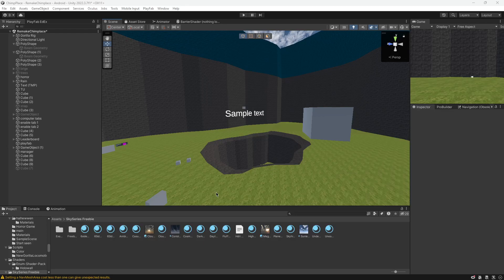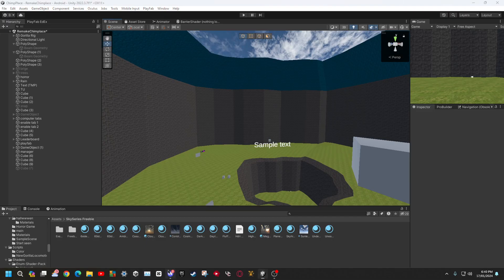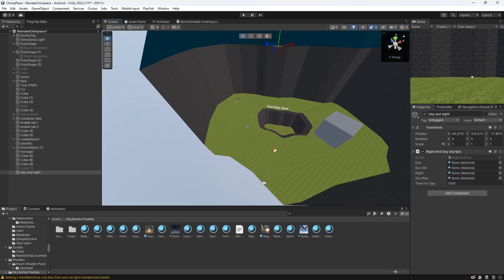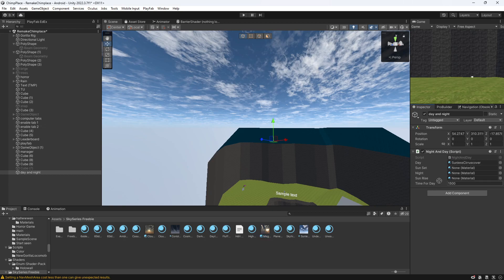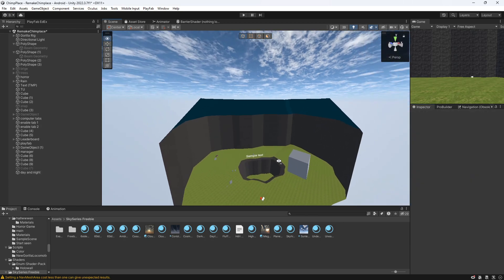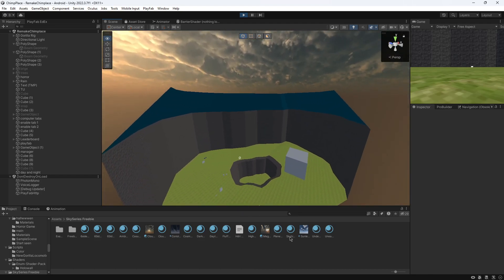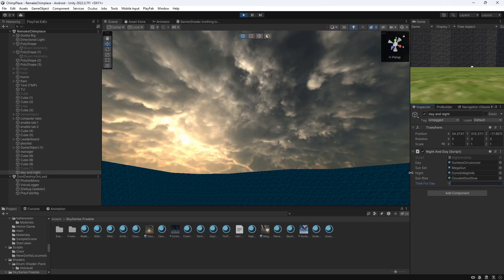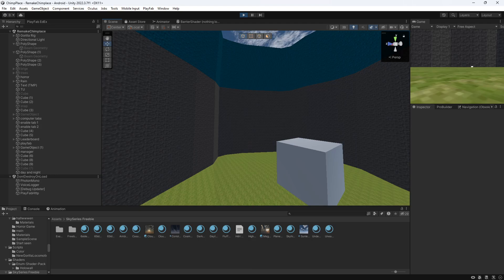How To Add A Day And Night Cycle To Your Gorilla Tag Fan Game